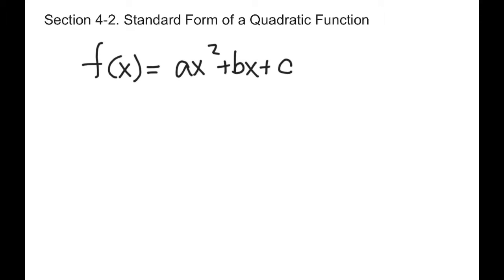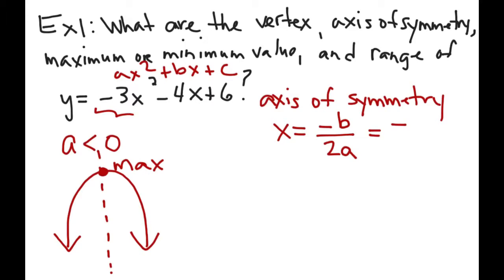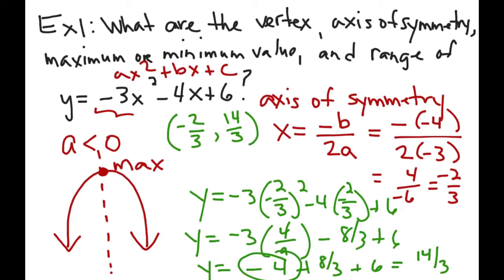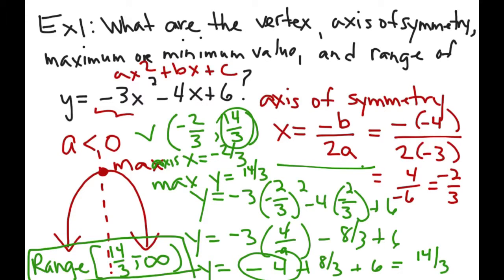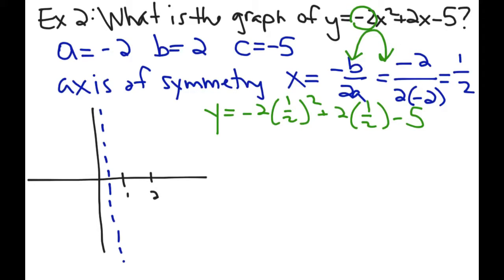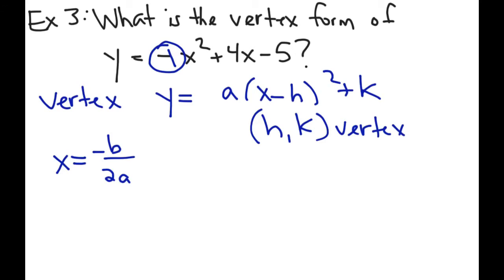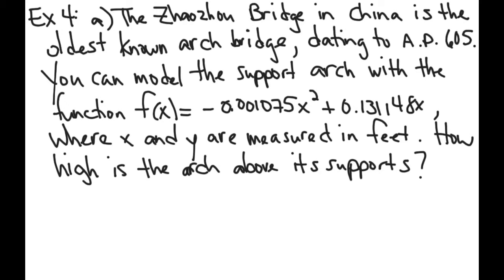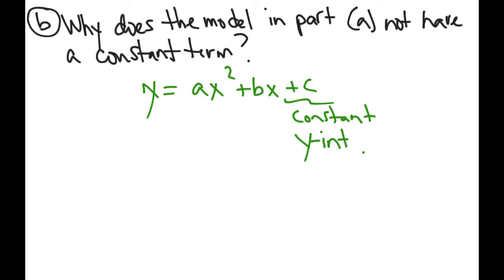4-2 Standard Form of a Quadratic Function